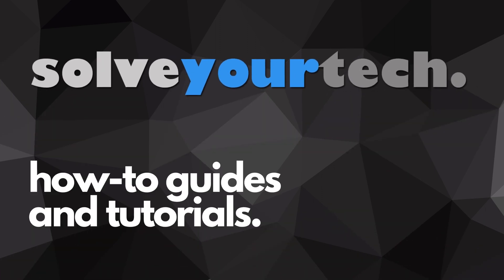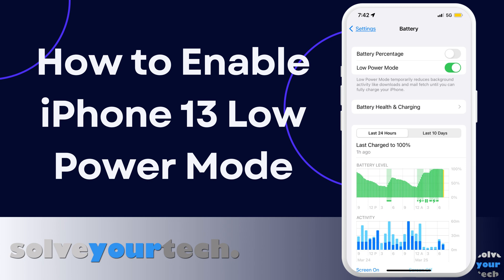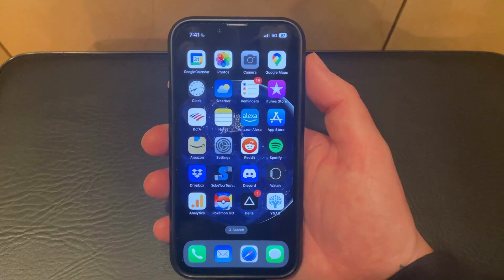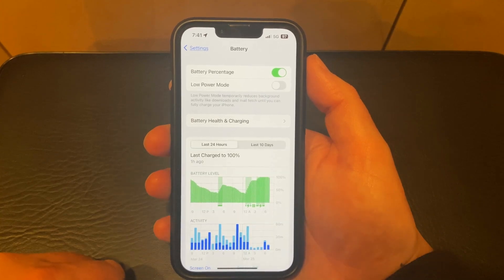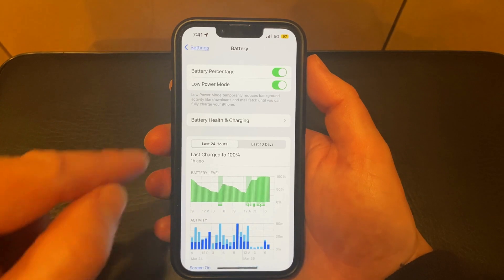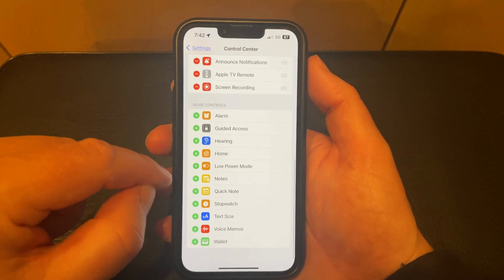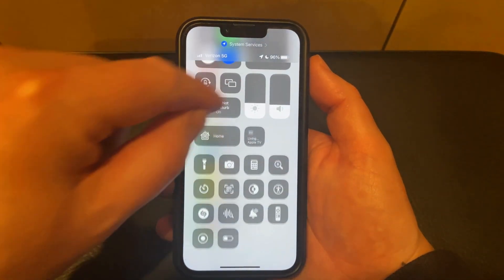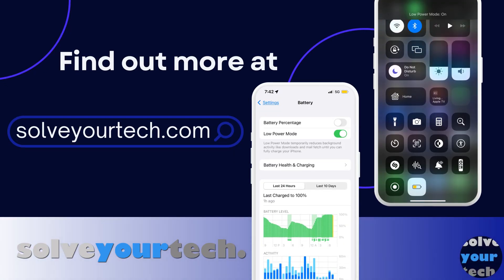How to Enable iPhone 13 Low Power Mode - Step by Step Tutorial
Are you struggling to conserve your iPhone 13's battery life throughout the day? Look no further than the low power mode feature to help extend your phone's life. In this informative guide, we will discuss how to enable iPhone 13 low power mode and how it can benefit you.

Firstly, let's understand what low power mode is and how it works. Low power mode is a feature on the iPhone that reduces battery usage by temporarily disabling certain features and services. Some of these features include background app refresh, email fetch, and automatic downloads. With low power mode enabled, your iPhone can still perform basic tasks such as making calls, sending texts, and browsing the web.

Enabling low power mode on your iPhone 13 is a straightforward process. Simply go to your Settings app and tap on the Battery tab. From there, you can toggle the switch for Low Power Mode on or off. Alternatively, you can ask Siri to enable low power mode by saying, "Hey Siri, turn on low power mode."

It's important to note that while low power mode can help conserve battery life, it does come with some limitations. Some apps and features may not work correctly while low power mode is enabled. For example, your iPhone may experience slower performance when using certain apps or when browsing the web. However, if battery life is a top priority for you, the benefits of low power mode far outweigh the limitations.

So, what are the benefits of using low power mode on your iPhone 13? For starters, low power mode can significantly extend your battery life. With low power mode enabled, you can expect to use your phone for several more hours before needing to charge it. This feature can be especially useful during long trips or when you're unable to access a power source for an extended period.

Additionally, low power mode can help reduce the amount of heat generated by your iPhone. When your phone's battery is low, it can generate more heat than usual, which can cause performance issues and reduce the lifespan of your battery. By enabling low power mode, you can help reduce the amount of heat generated by your iPhone, which can help extend the lifespan of your battery.

In conclusion, enabling low power mode on your iPhone 13 is a simple and effective way to extend your phone's battery life. By disabling certain features and services, low power mode can help you conserve battery life and reduce the amount of heat generated by your phone. If you're looking for ways to extend your iPhone 13's battery life, be sure to give low power mode a try.

To find out more about Low Power Mode on an iPhone 13, you can read the full article

00:00 Introduction
00:32 How to Enable iPhone 13 Low Power Mode
01:49 Outro